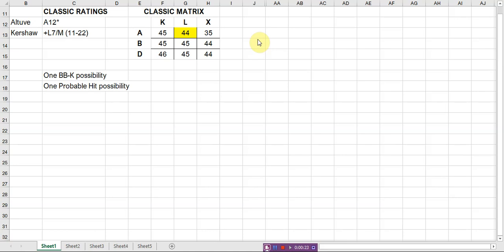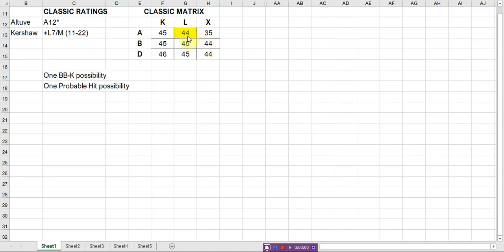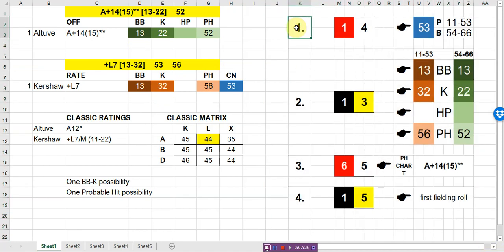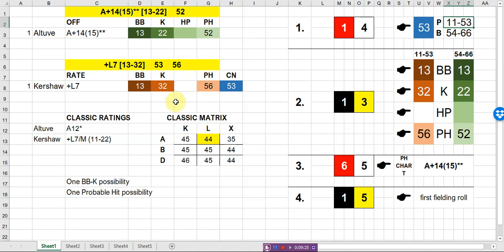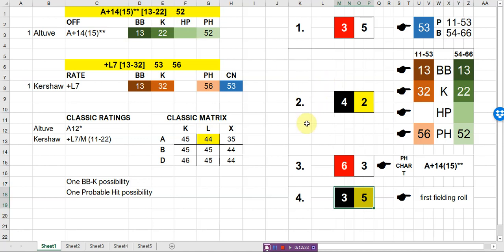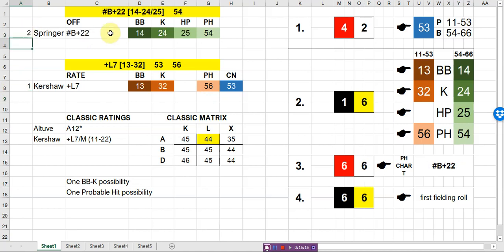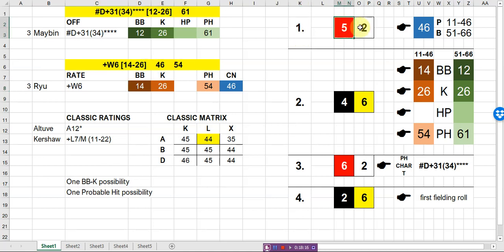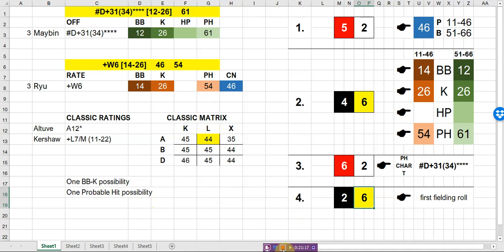SherCo PLUS Pitching System Explained (Official Video)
A detailed explanation as to how the new pitching system works in SherCo Plus, with brief comparison to SherCo Classic's pitching system.